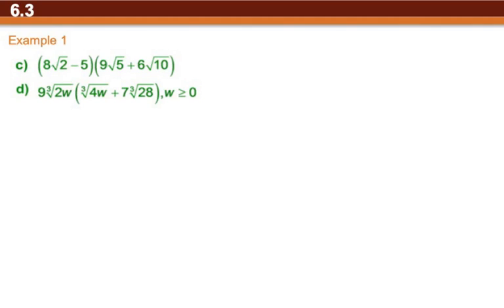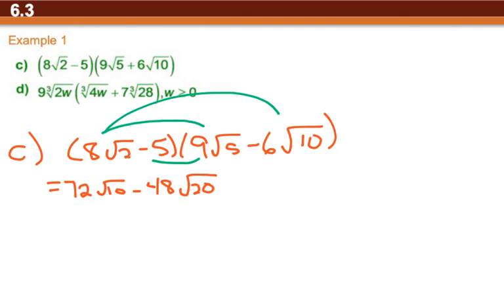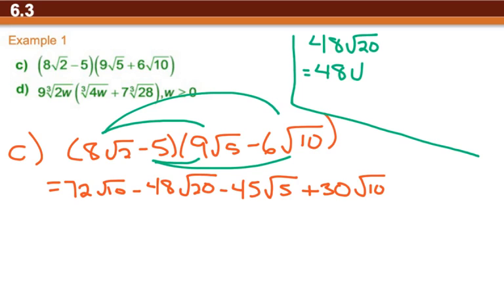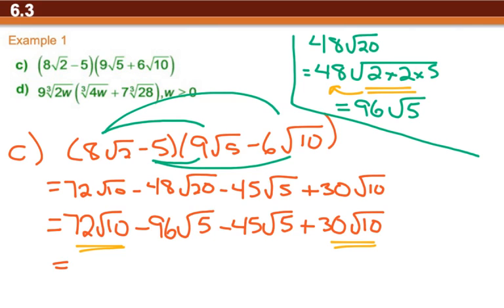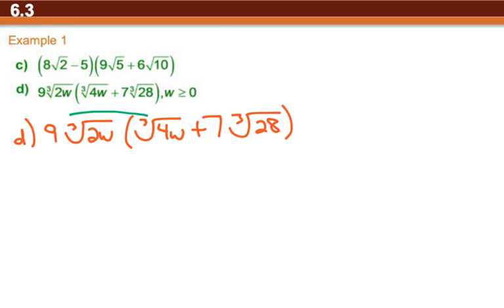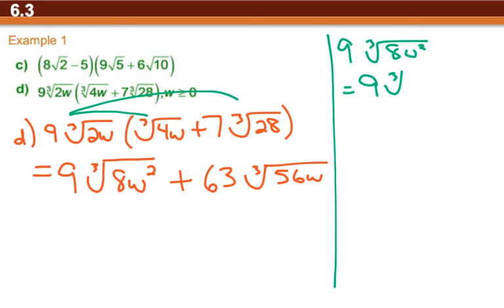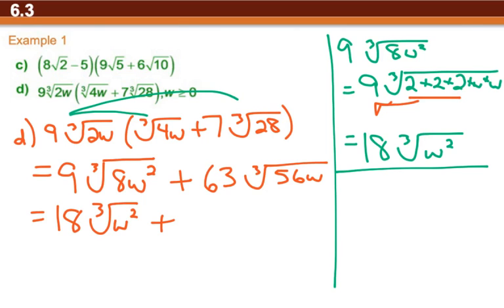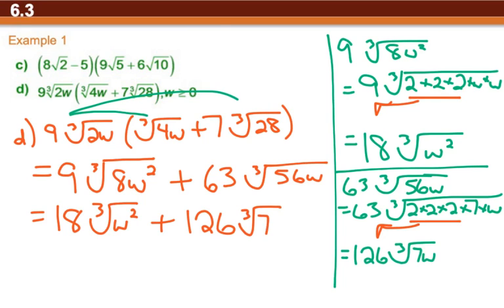6 3 3